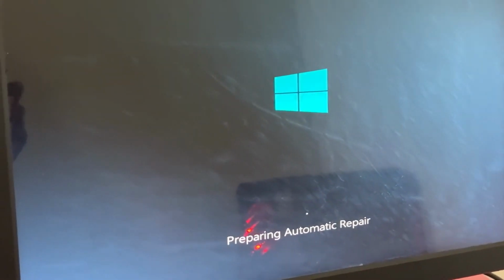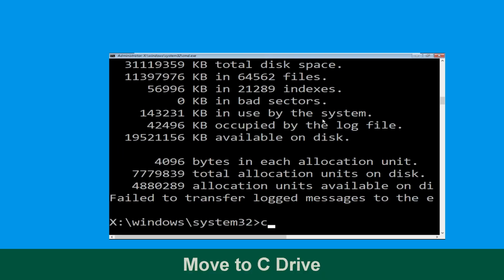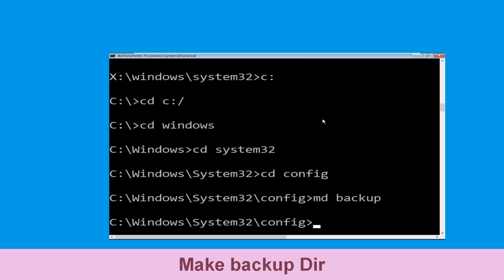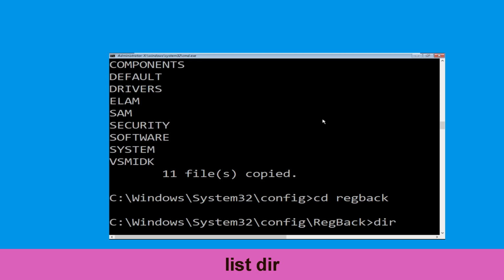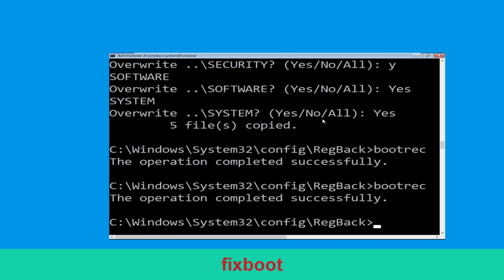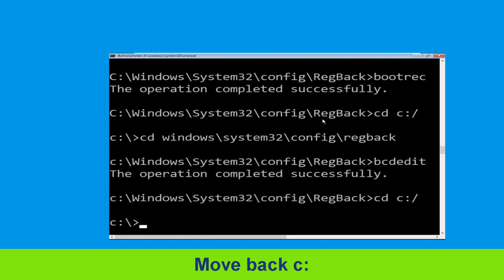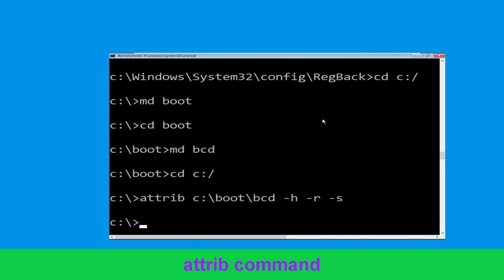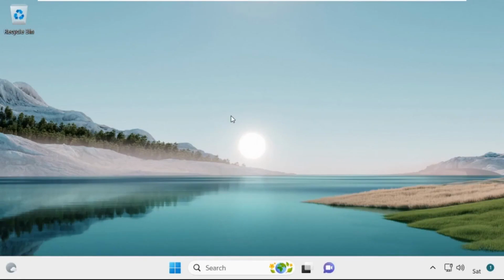How to Fix 0x00000130 Blue Screen Error Code Windows 10